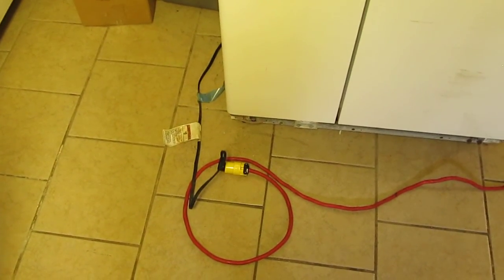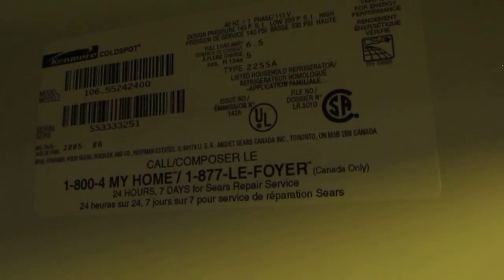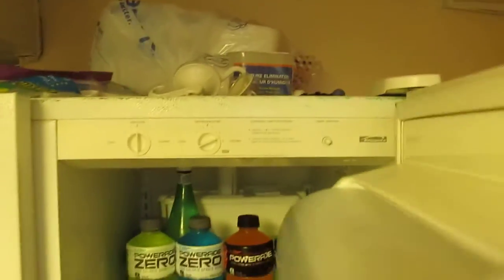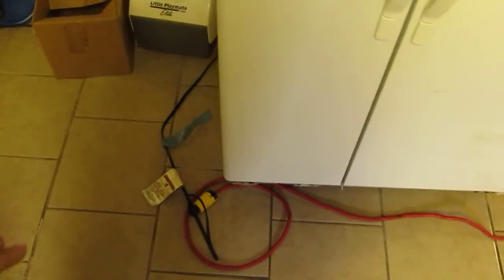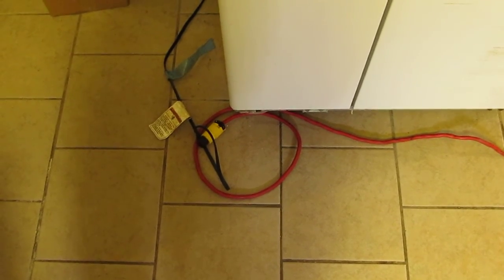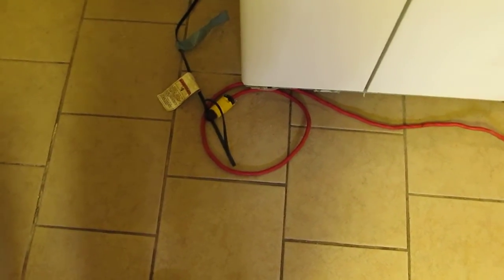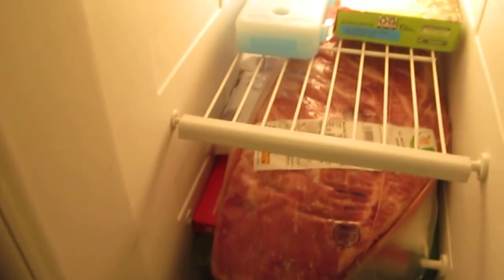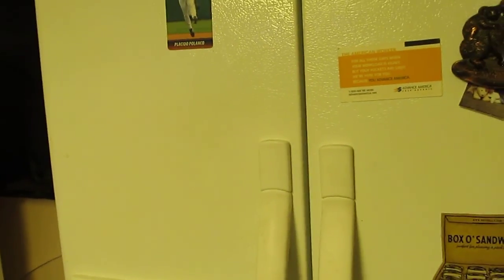Ryobi 1000 watt inverter generator RYi1000 running 25 cu. ft fridge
running a large fridge from a 75 ft extension cord fron a 1000 watt generator. I tried the same test with a 100 ft long cord and overloaded the generator.